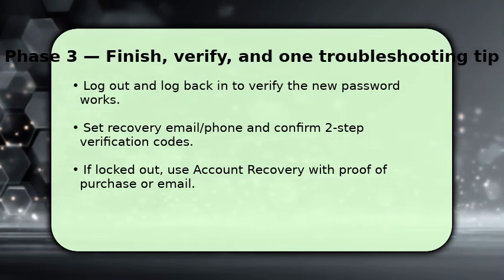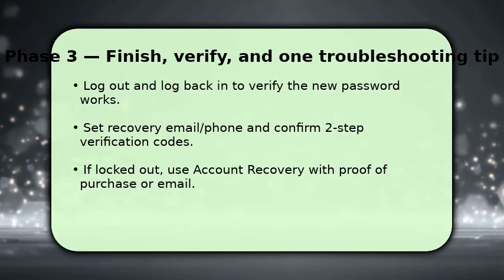How to Password in Roblox - Step by Step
How to Password in Roblox - Step by Step | 🔒 Surfshark VPN Deal — Stay private and secure. $1.99/mo + 3 Months Free ▸

Learn the essential steps to create a secure password for your Roblox account with our comprehensive guide. Discover best practices and tips on how to enhance security while ensthyphobia, including character variety and length requirements.